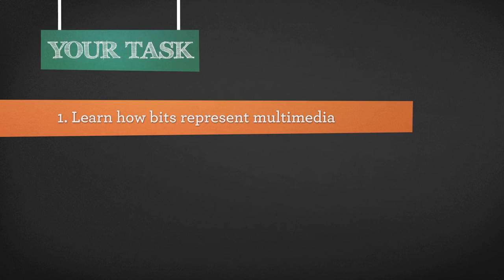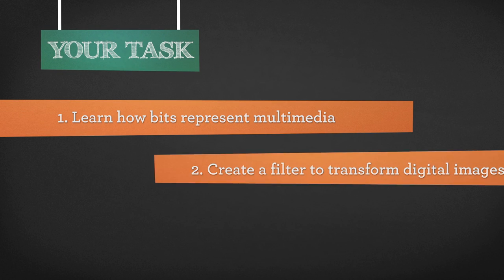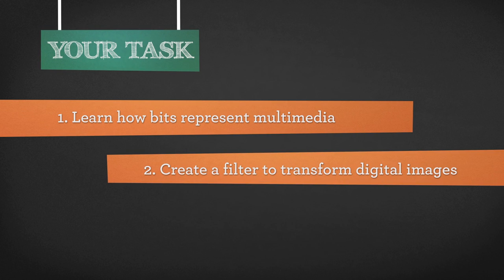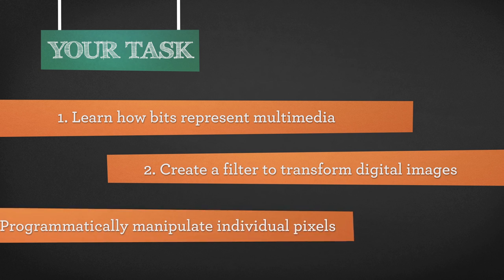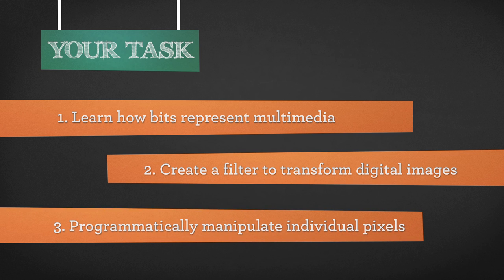UTeach Computer Science AP CS Principles Unit 4: Digital Media Processing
UNIT 4: Digital Media Processing

Building upon their earlier, visual programming experiences with Scratch, this unit guides students through the transition to programming in a high-level, procedural language through a brief an introduction to Processing. By familiarizing themselves with a text-based environment that more closely reflects the actual programming tools used in industry, such as Java, C++, or Python, students will be better equipped for continuing their studies in computer science beyond the scope of this course.

With the help of Processing's graphical programming model that is designed to simplify the task of creating sophisticated, visual artifacts, students will explore the characteristics of the RGB color model and its use in encoding digital images. For the unit project, they will apply these concepts toward the implementation of a series of algorithmic filters for digitally modifying images to achieve various visual effects. Finally, students will also investigate the methods of representing and modifying digital audio, including Auto-Tune and audio compression.

UTeach CS Principles is recognized by the College Board as an endorsed provider of curriculum and professional development for AP® Computer Science Principles (AP CSP). This endorsement affirms that all components of UTeach CS Principles' offerings are aligned to the AP Curriculum Framework standards and the AP CSP assessment. Using an endorsed provider affords schools access to resources including an AP CSP syllabus pre-approved by the College Board’s AP Course Audit, and officially recognized professional development that prepares teachers to teach AP CSP.